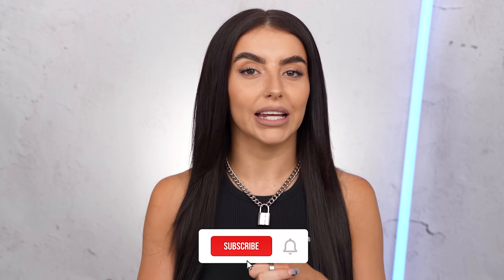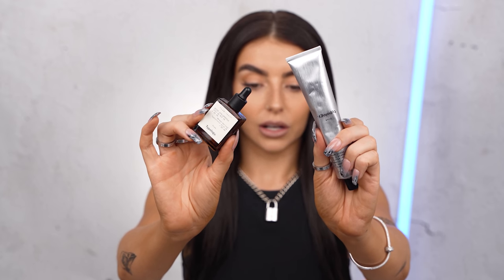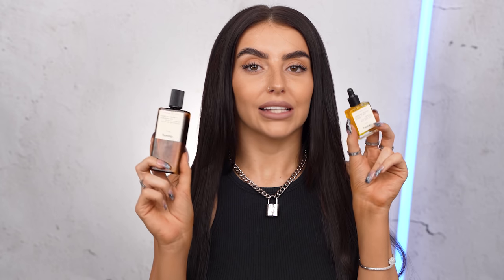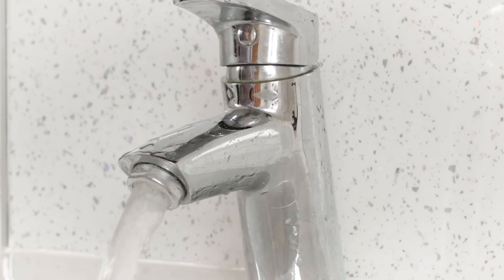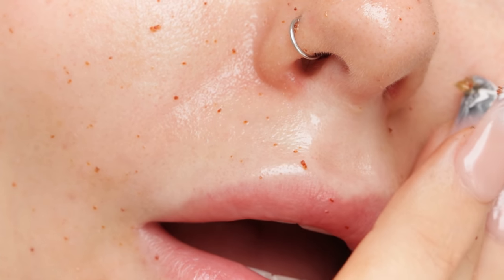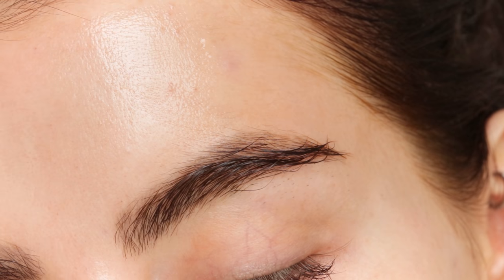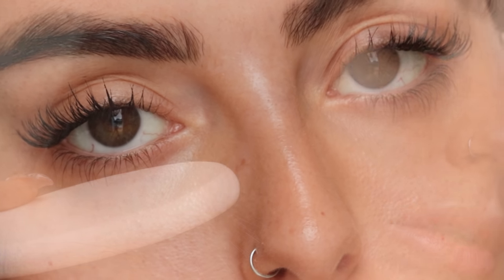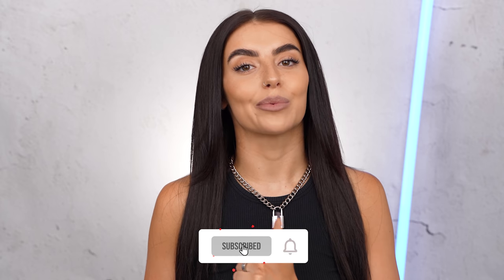UNREALISTIC / *AESTHETIC* MORNING ROUTINE (ASMR? idk lol) AD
Steph Toms
c/o M&C Saatchi Social
36 Golden Square
London
W1F 9EE